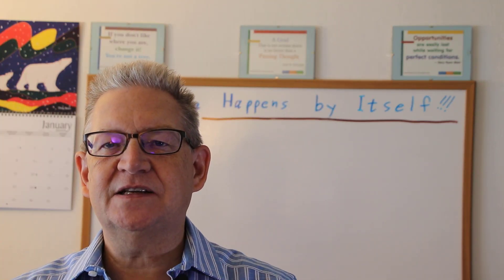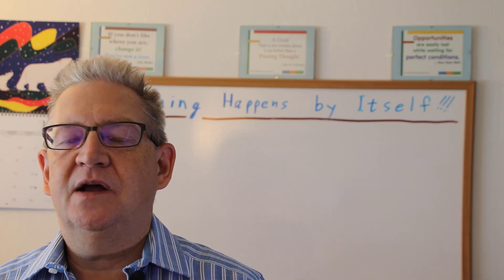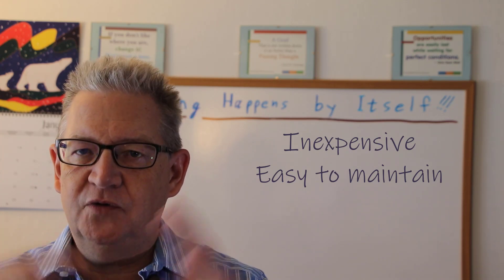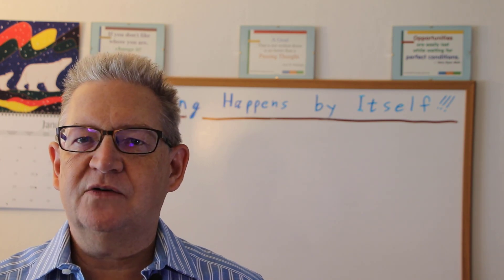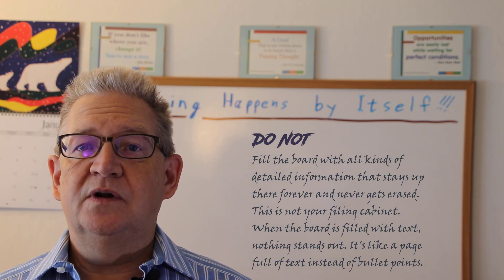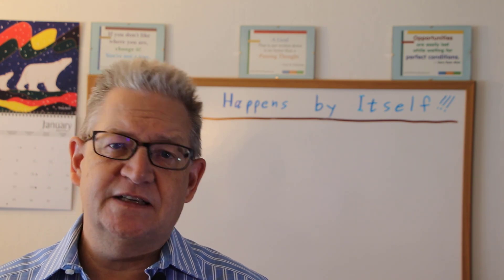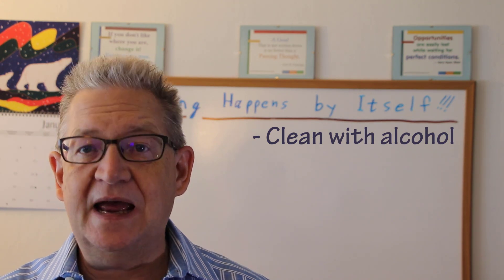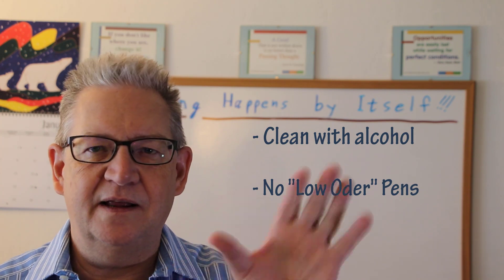SOP: White Boards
Everyone needs a whiteboard. In fact, you need as many as your walls will take.

Timeline -
00:00 Whiteboards are Awesome!
00:25 Whiteboards have many uses
01:10 They're not expensive
01:28 A centralized whiteboard
01:43 Whiteboards help build culture
02:00 Nothing happens by itself
02:17 Keep them erasable
02:53 Take a picture!
03:19 Use them strategically
03:40 Tip: An excellent cleaner for whiteboards
04:00 Tip: Avoid "Low Odor" dry erase pens
04:46 Call to Action